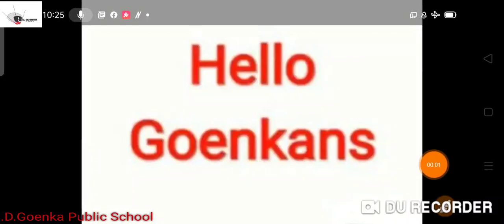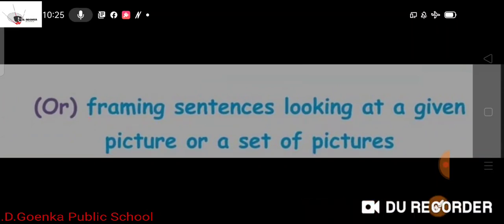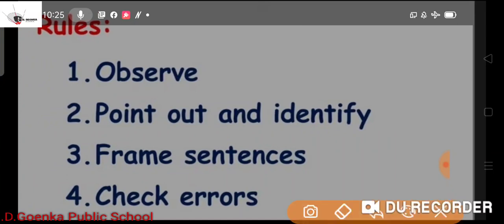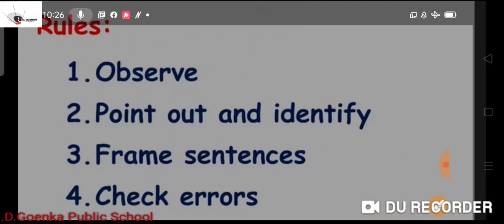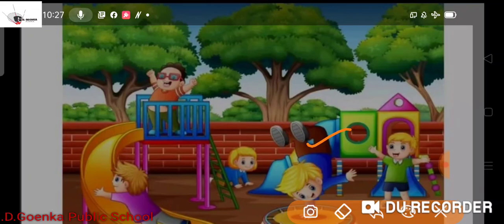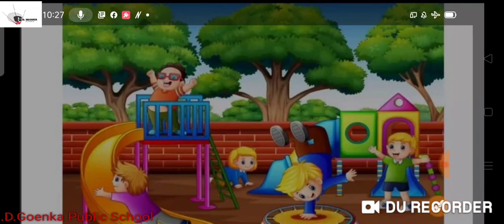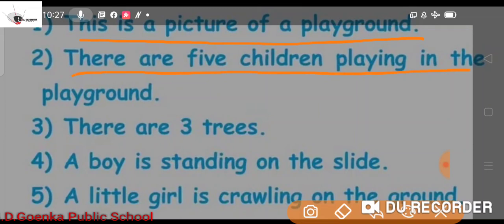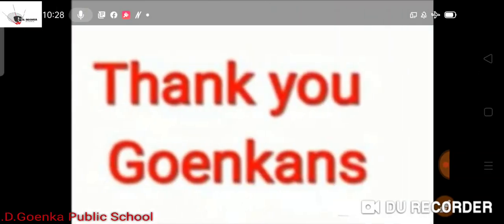Grade 1 English Dated 12 04 2021